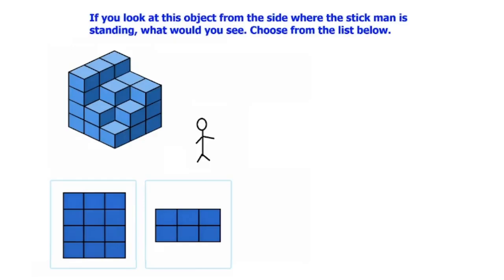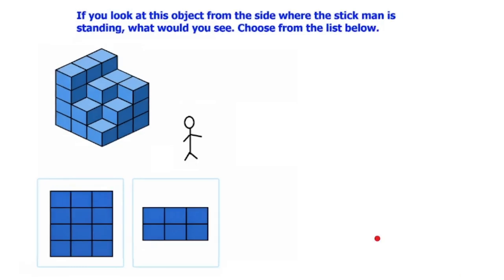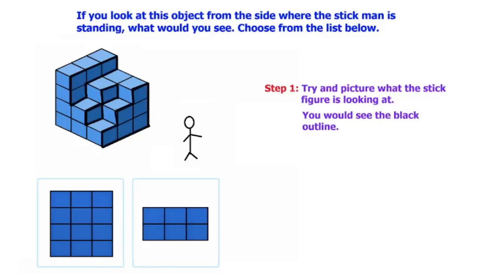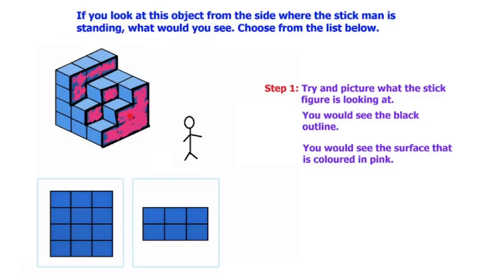3 Dimensional Top And Side View Simple Explanation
Level 7 Welcome to 3 Dimensional Top And Side View Simple Explanation! If you're trying to learn how to find the Top And Side View, you're in the right place.
Whether you're brand new to this topic or just need a quick refresher, 3 Dimensional Top And Side View Simple Explanation, walks you through clear examples and step‑by‑step explanations to help you master 3 Dimensional Top And Side Views.